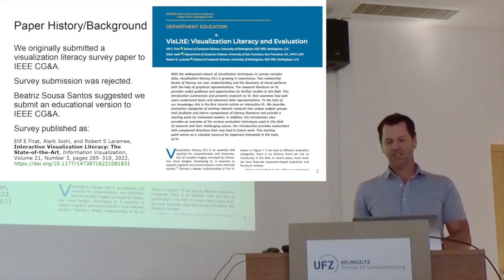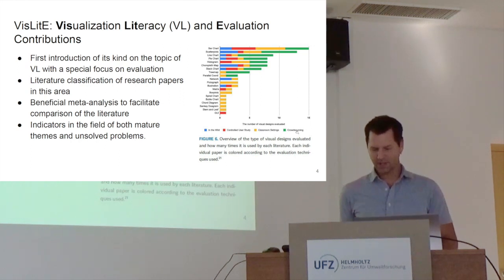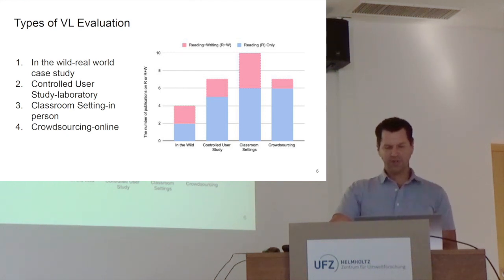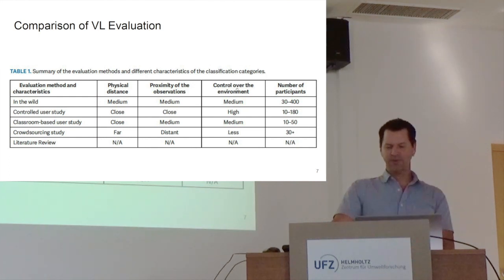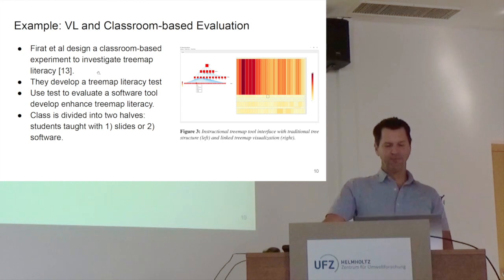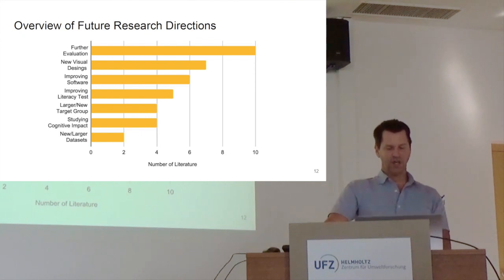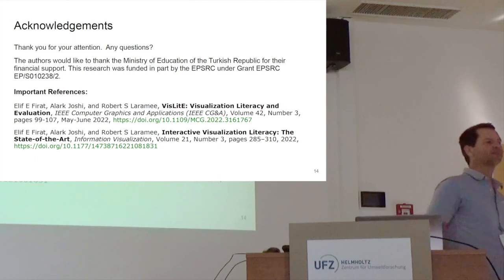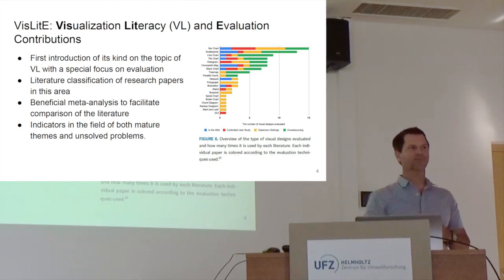VisLitE: Visualization Literacy and Evaluation Presentation at the Eurovis 2023 Conference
Presented at the Eurovis 2023 Conference in Leipzig, Germany to support the following paper:

Elif E Firat, Alark Joshi, and Robert S Laramee, VisLitE: Visualization Literacy and Evaluation, IEEE Computer Graphics and Applications (IEEE CG&A), Volume 42, Number 3, pages 99-107, May-June 2022